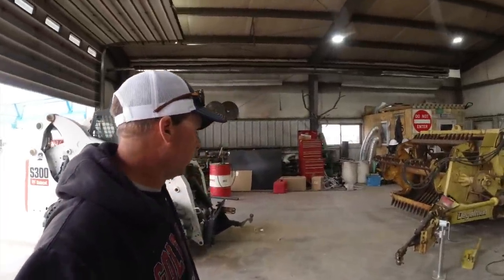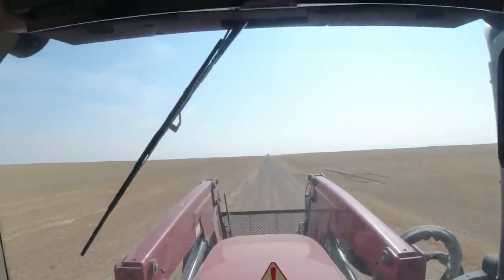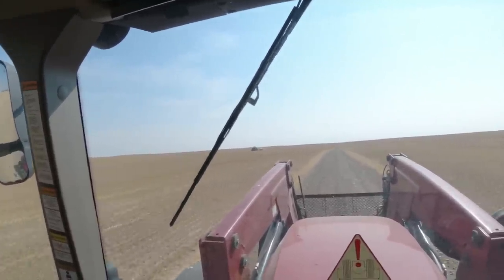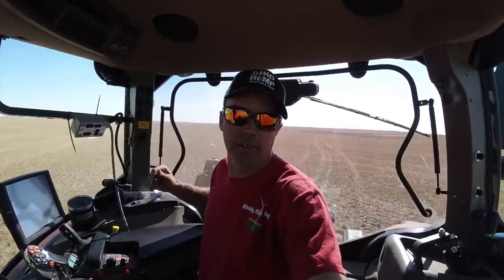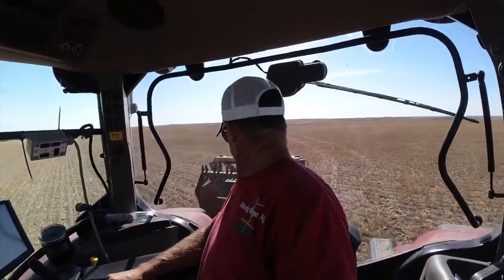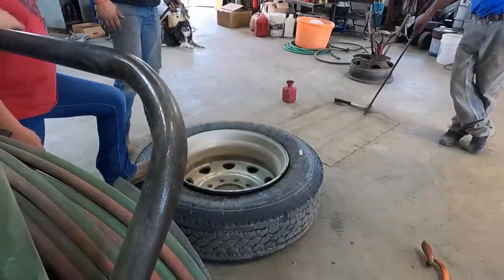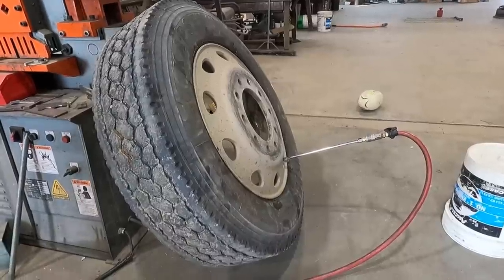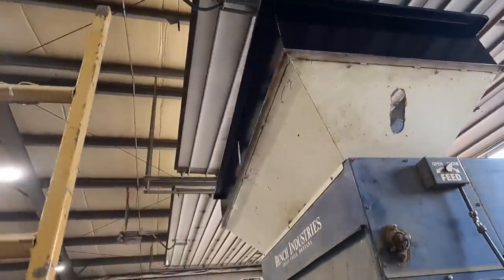The Struggle is REAL!!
Rock harvest is kidding off. Some shop work extra helpers.

***FAST AG APPAREL (as well as MN Millennial Farmer, Welker Farms, Larson Farms, Sonne Farms, Brian's Farming Videos, and so many more):

***Tony's Amazon Gear: